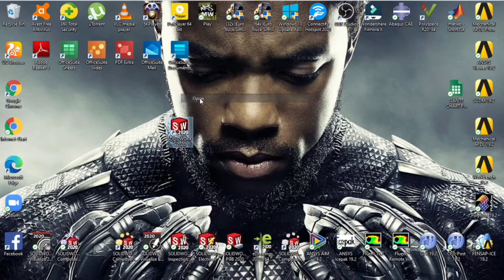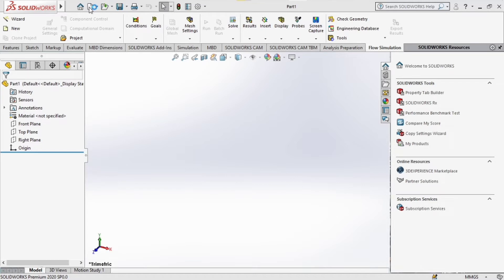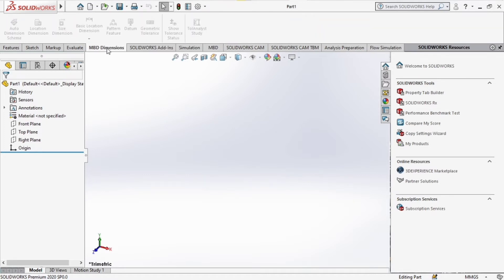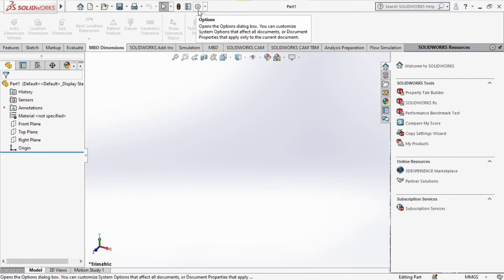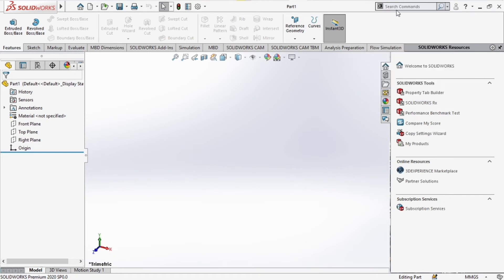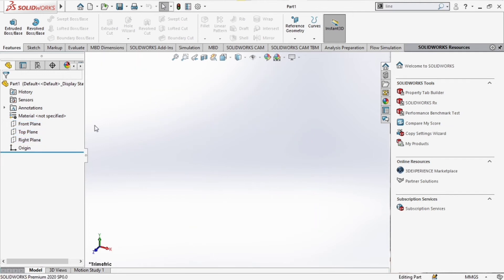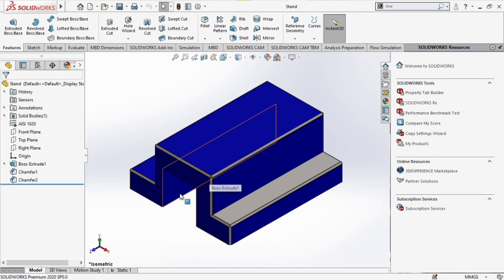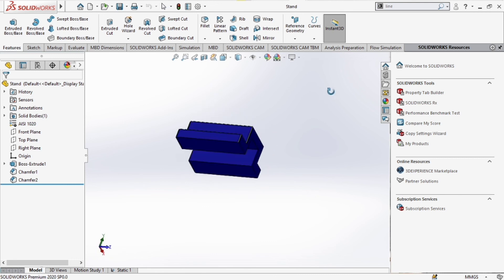SOLIDWORKS 2020 Basics For Beginners.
I talk about the basics of the SOLIDWORKS 2020 user interface that will help beginners of this CAD better understand it in readiness for the first design.